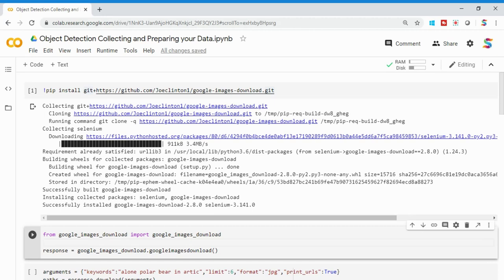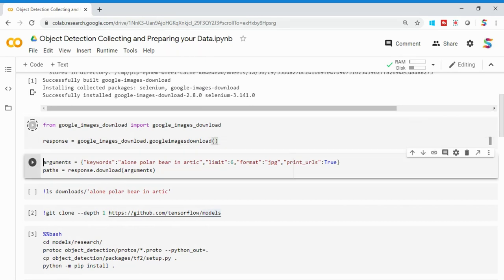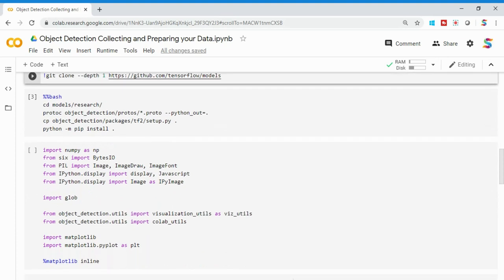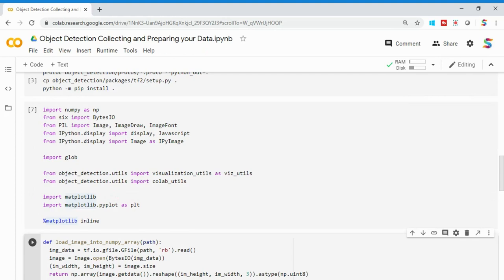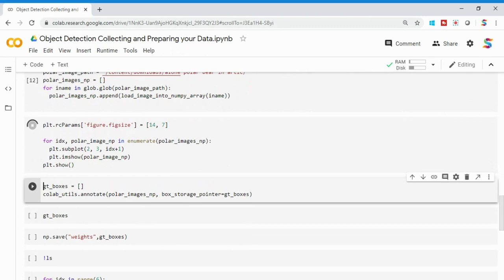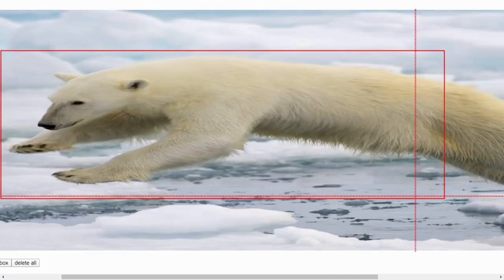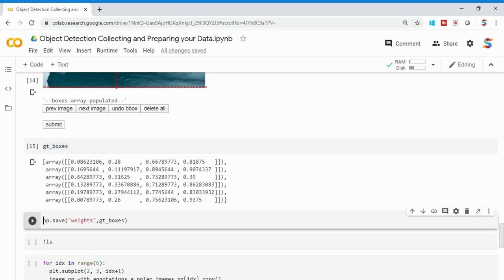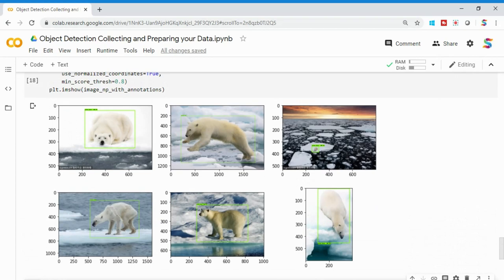Object Detection - Data Collection and Bounding Boxes using Python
For end to end image classification and object detection video you can check

In this video we will see how we can collect data and label the data for object detection using python. We will be doing this end to end on colab environment